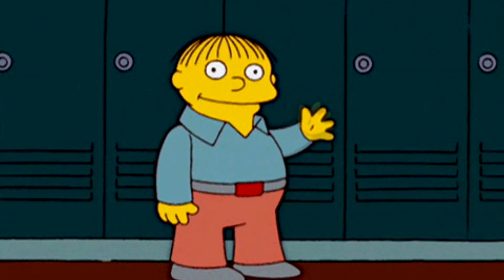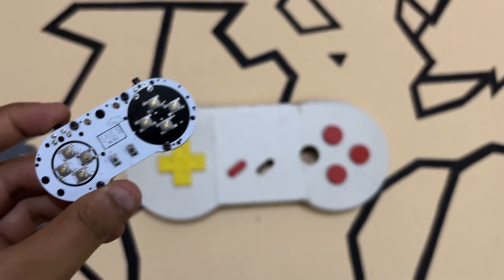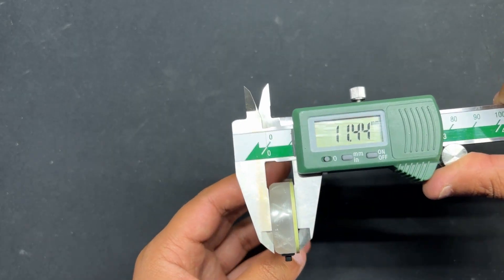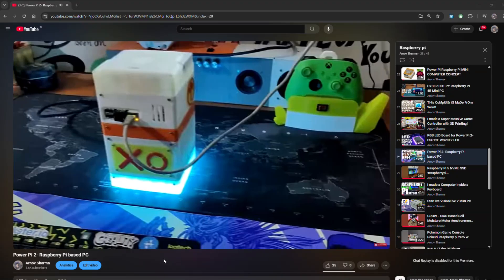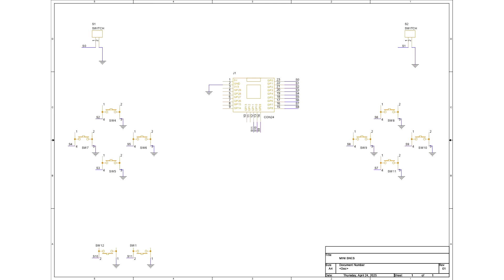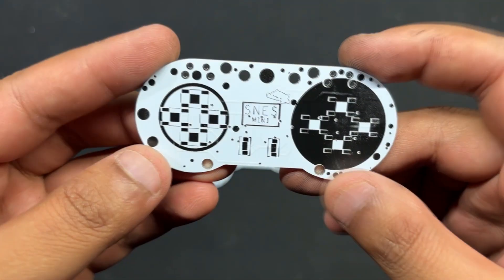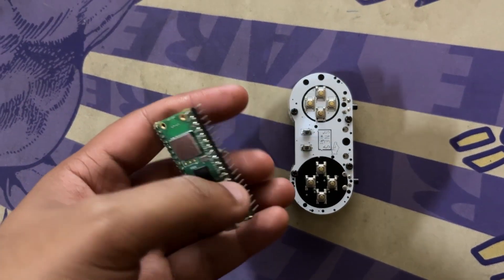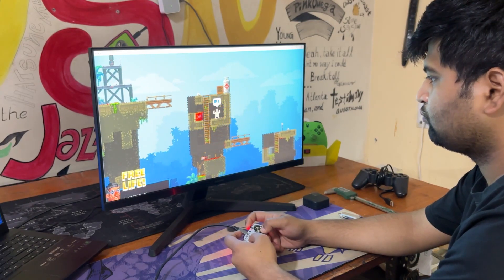Pocket SNES - Retro Game Controller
DIY Mini SNES Game Controller.

Check the full build guide.